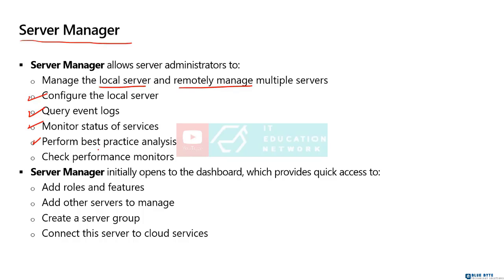Windows Server 2019 Administration - 28 - Understanding Server Manager